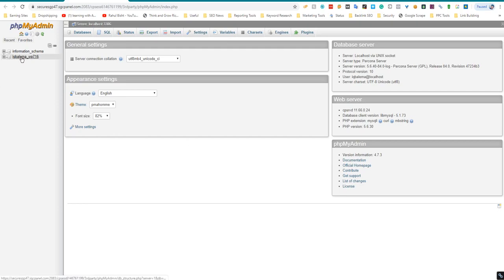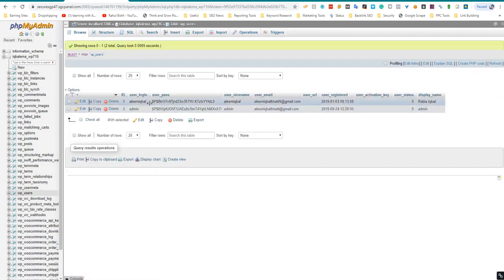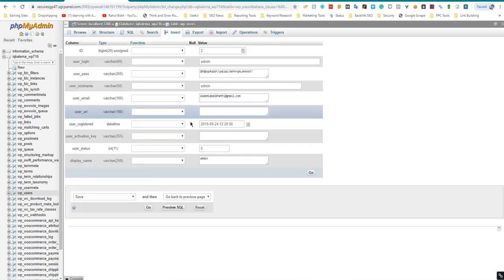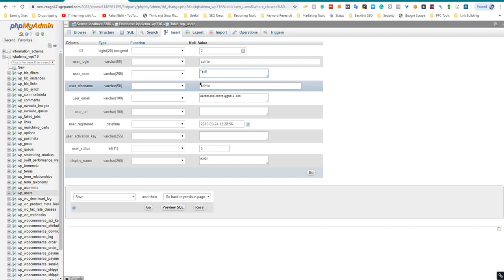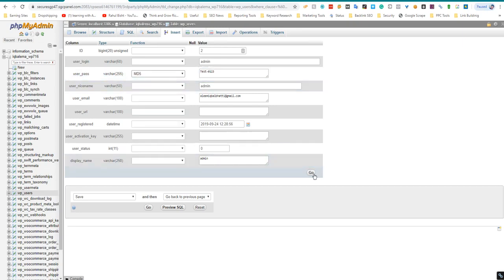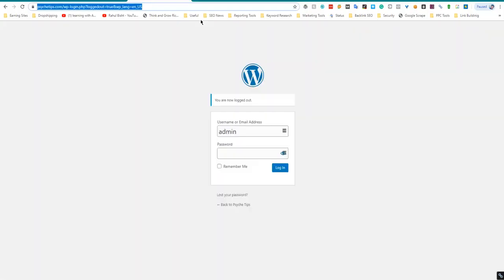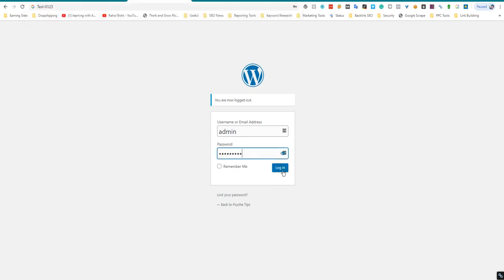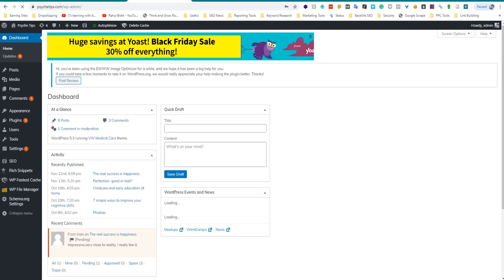How to change your Wordpress Admin Password from PhpMyAdmin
SEO 2020 In urdu hindi
Google Updates In urdu & Hindi
Aleem Iqbal Affliate Marketing Tips & Tricks